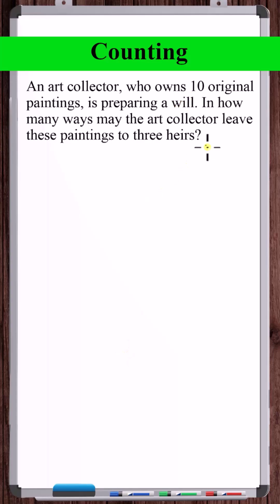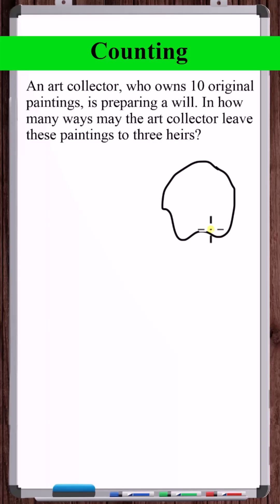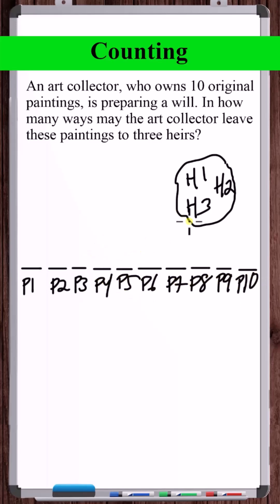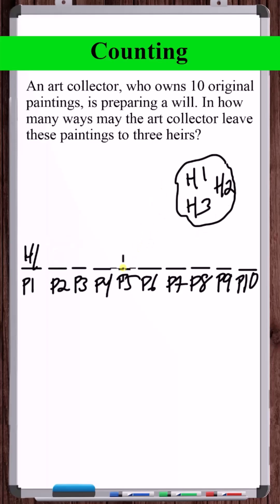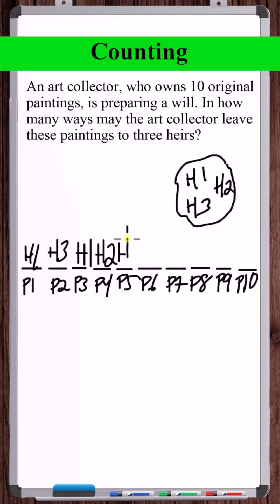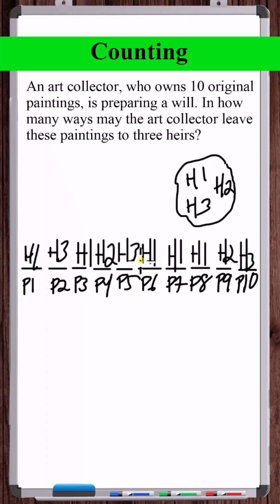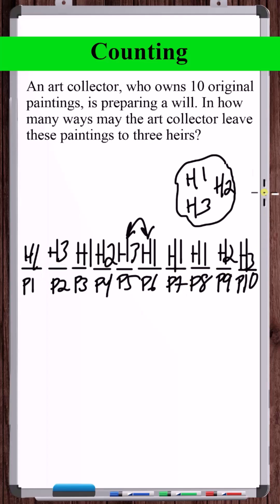Counting | Art Paintings Distributed to Heirs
In this video, we count the number of different ways 10 paintings can be distributed to 3 heirs.